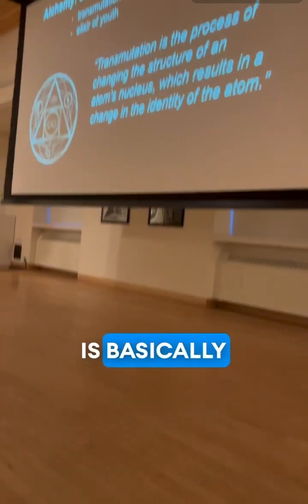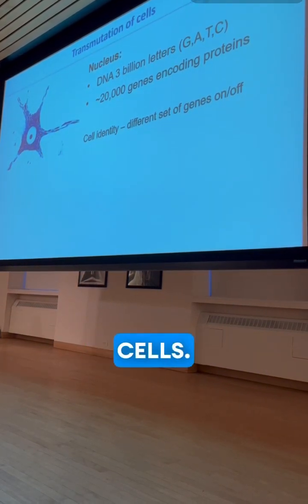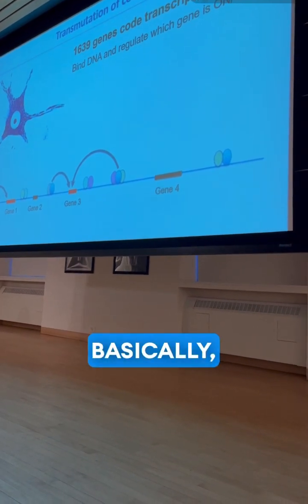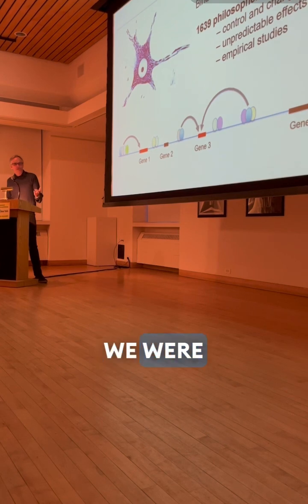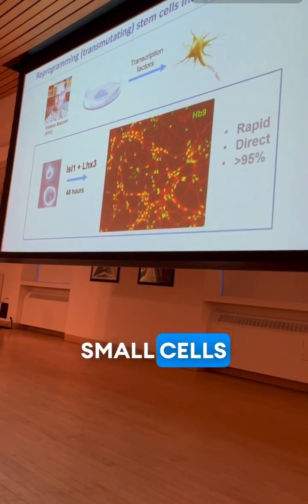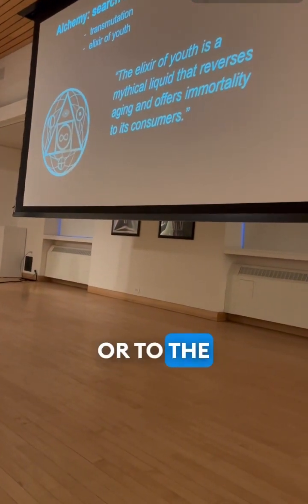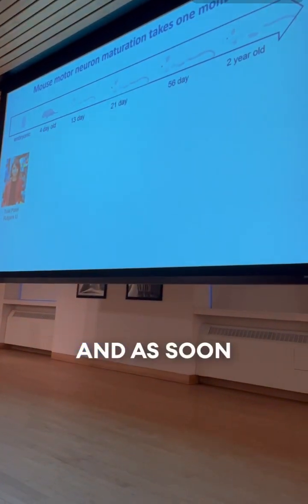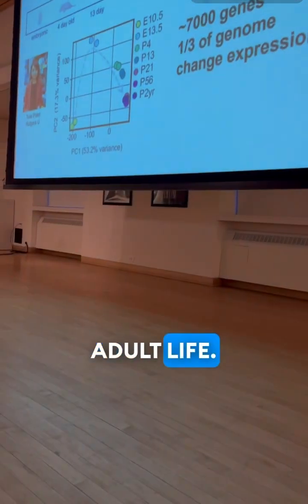Part 4 Professor Hyneck Wichterle discusses his advances in stem cell research ALS treatment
Professor Hynek Wichterle discusses his stem cell research at Columbia University Medical Center. He developed groundbreaking methods for producing spinal cord neurons from pluripotent embryonic stem cells in a culture dish. The goal of his work is to unlock the mysteries of brain development and discover new treatments that promote motor neuron survival in patients affected by ALS or Lou Gehrig's disease.

Fun fact: Hynek Wichterle is a proud grandson of Otto Wichterle, the Czech scientist who invented hydrogels and soft contact lenses